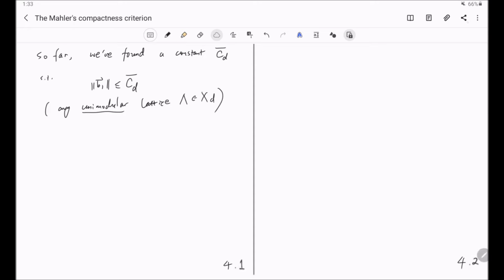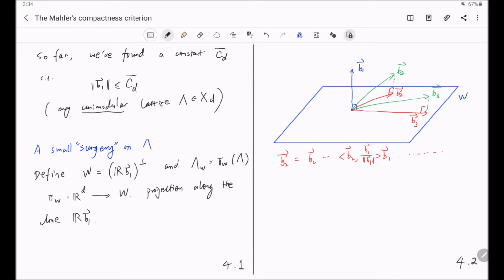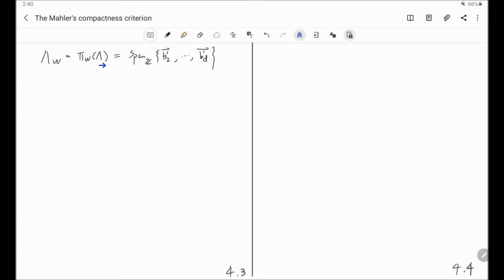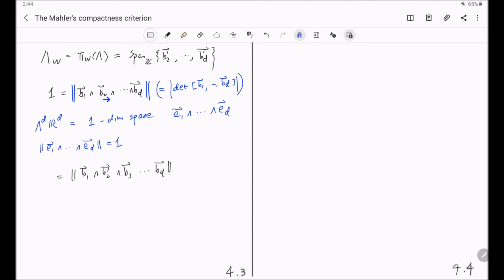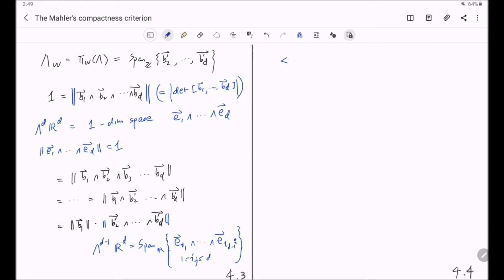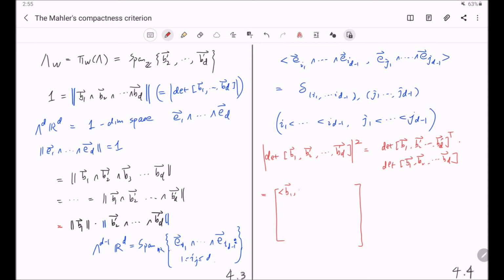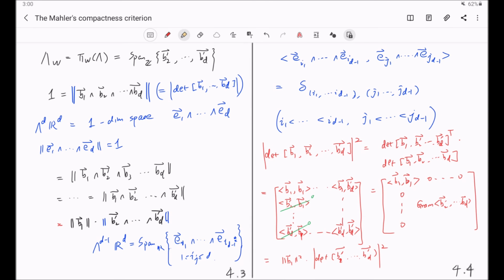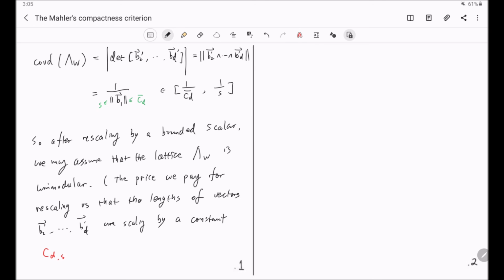The Mahler's compactness criterion part 3b proof of the harder direction surgery on the lattice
The last name of the mathematician Kurt Mahler should be pronounced as Maa-ler and "h" should be silent. My apologies for mispronunciations. The proof is adapted from that of the theorem 11.33 in Ergodic Theory with a view towards Number Theory by Einsiedler and Ward, Springer GTM, 2011, with some more details added by myself. I am responsible for all possible typos and mistakes appearing in these videos.